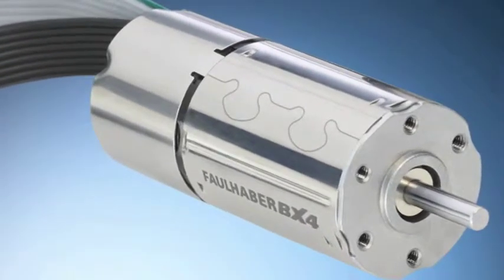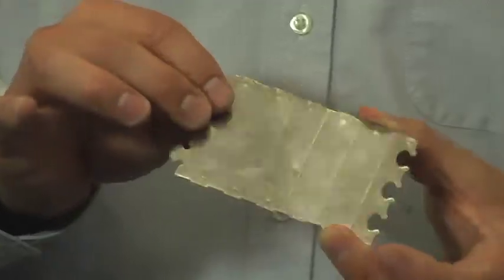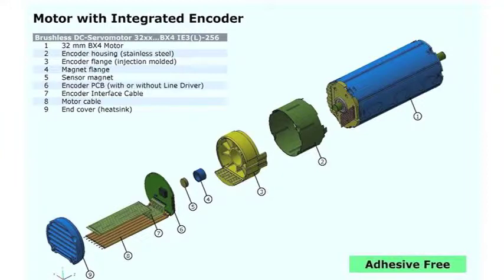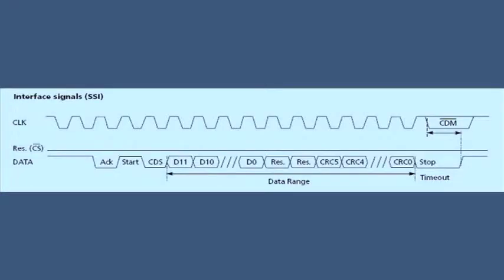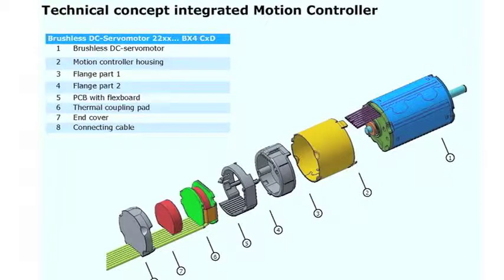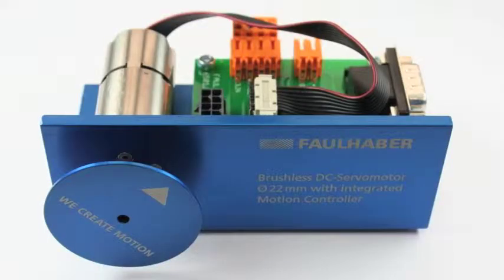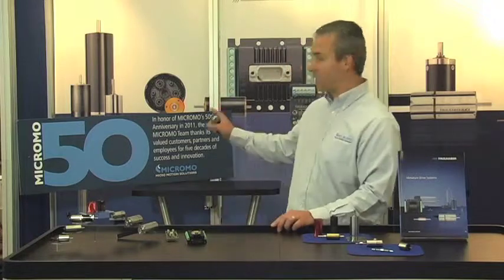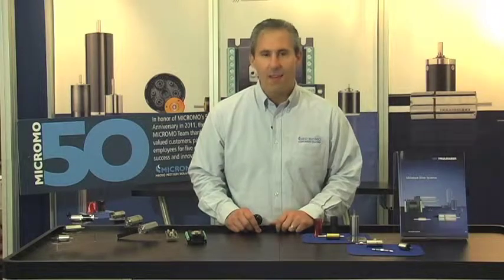MICROMO Motion Talk- The BX4 Series Brushless DC Servomotor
MICROMO presents the BX4 series brushless dc servomotor from FAULHABER.  The series offers high reliability, high torque and rugged performance for complex applications in industries such as robotics, medical devices and aerospace/defense.   The motors can be used in combination with encoders and gearheads, and options are available for speed and motion controllers as well.